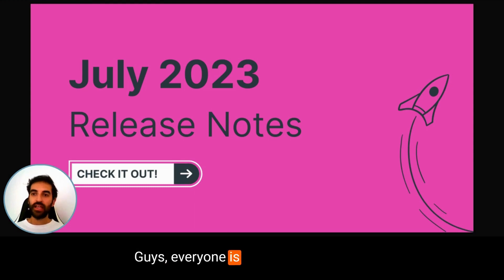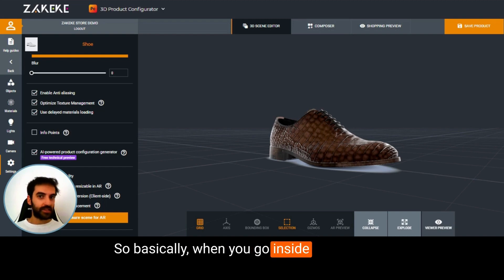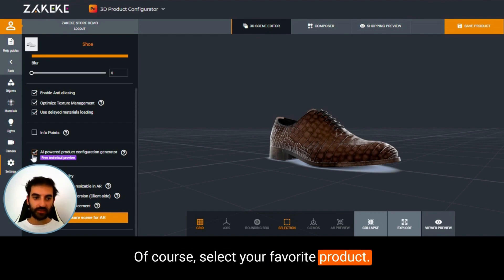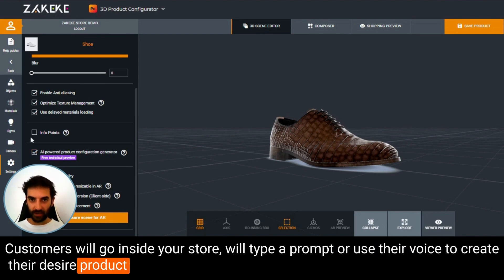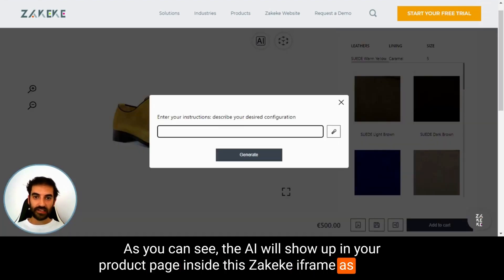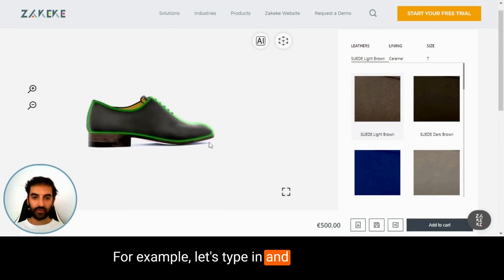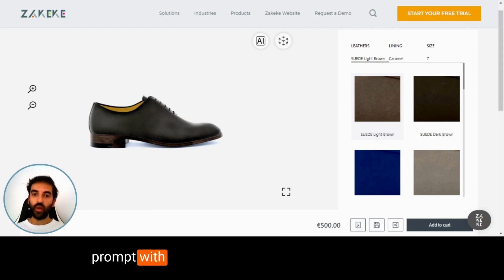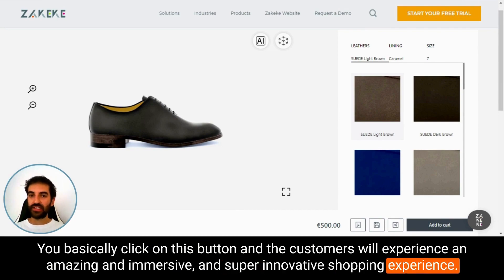AI-Powered Configurator Generator | Feature Spotlight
Zakeke’s AI-powered Configuration Generator enables you to provide customers with a personalized online experience! Take a look:

✅ Provide customers with a personalized and seamless online experience by automating the product configuration process.
✅ No manual selection of options, our intelligent system offers tailor-made automatic configuration.
✅ Dynamic and engaging experience and reduced likelihood of dissatisfaction with the final configured product.